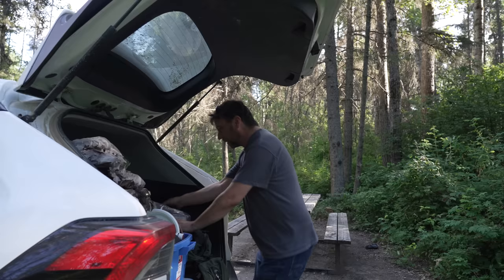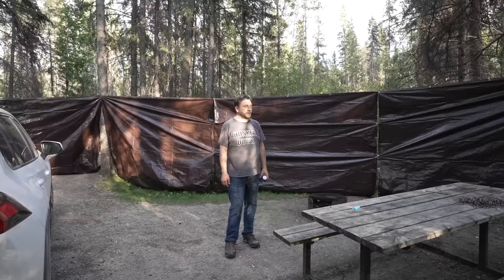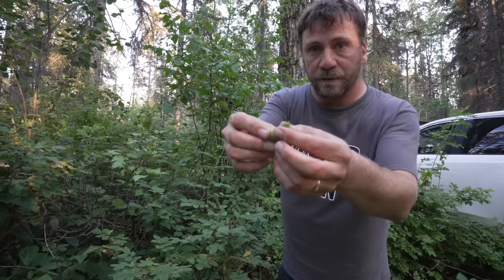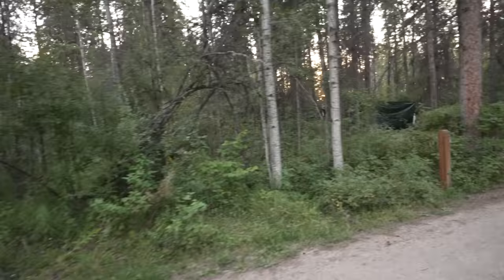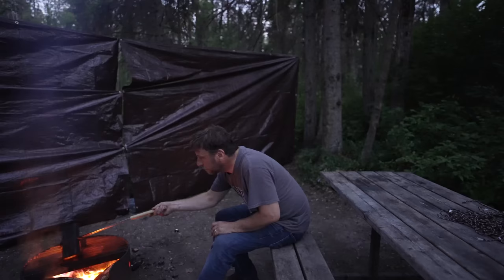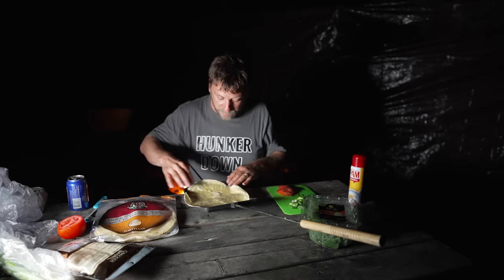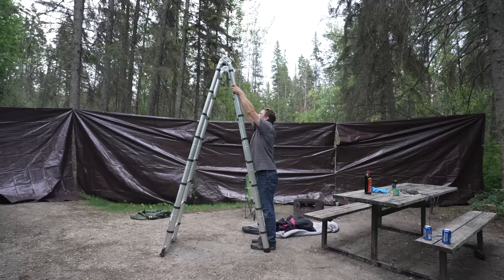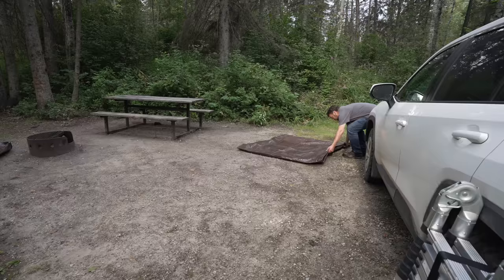Huge Tarp Wall In Campground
Who says it's rude to put up a 50-foot wall of tarps around your campsite to keep your privacy? I went camping this week and the campground was busier than I prefer, so I hit the farm supply store and picked up some economical tarps that turned my 2-star camping experience into a 3-star!